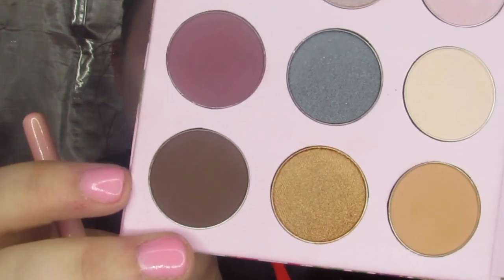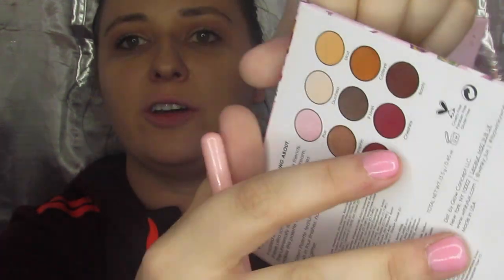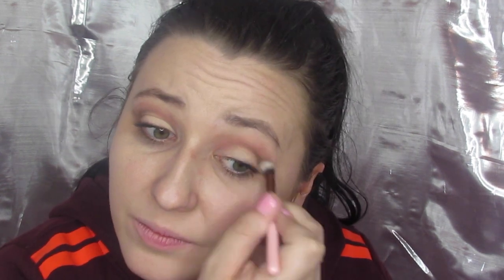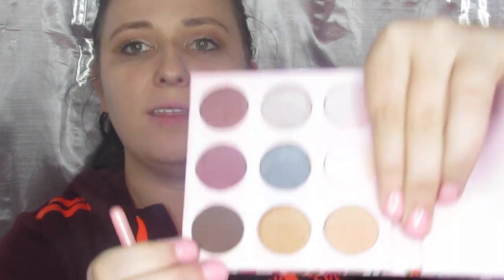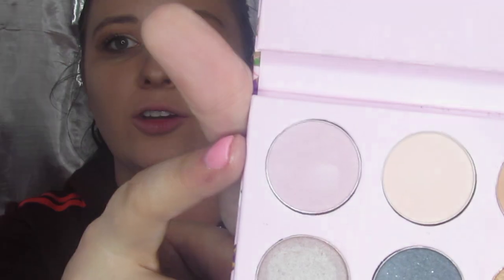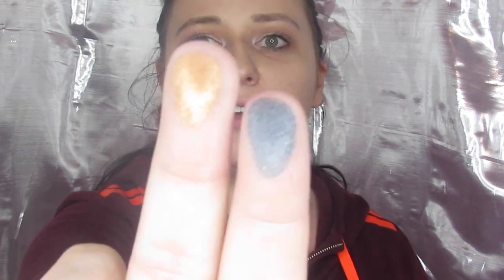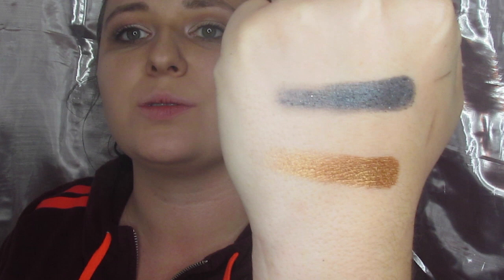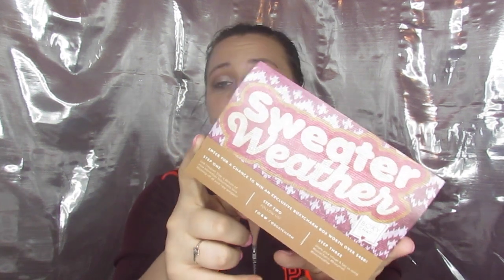NOVEMBER 2017 BOXYCHARM UNBOXING | TRY ON STYLE | MAKEUP FLO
Unboxing this months boxycharm! This is my ABSOLUTE favorite subscription and it's only $21/month!